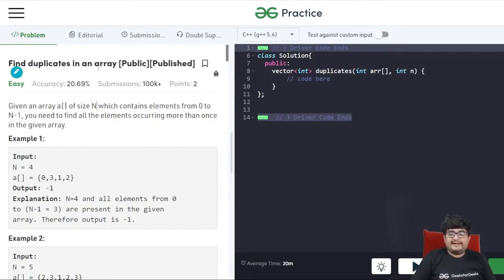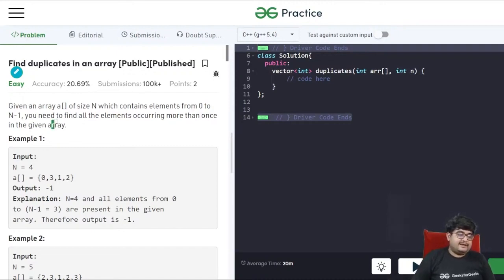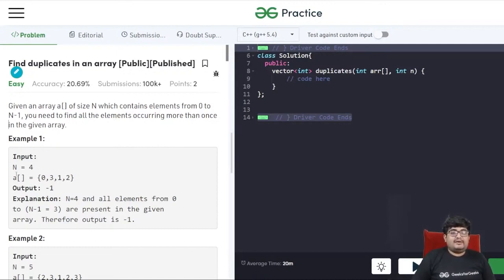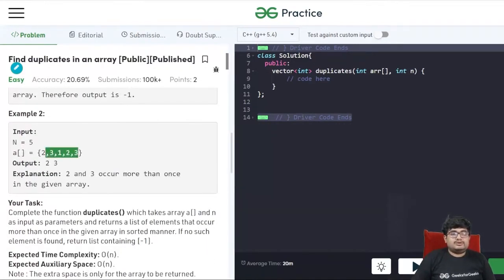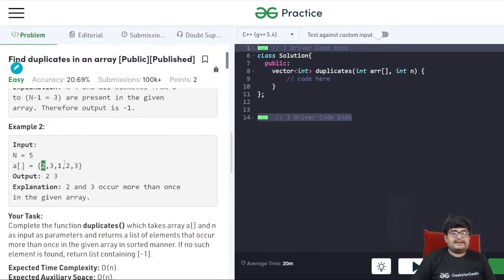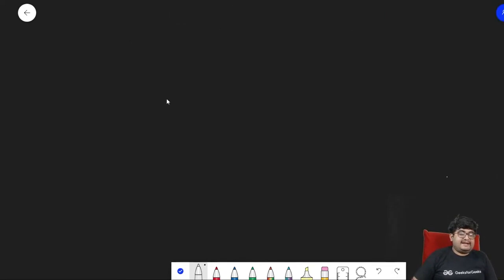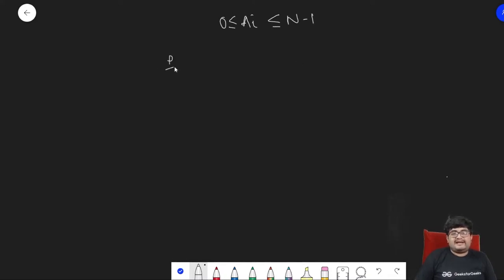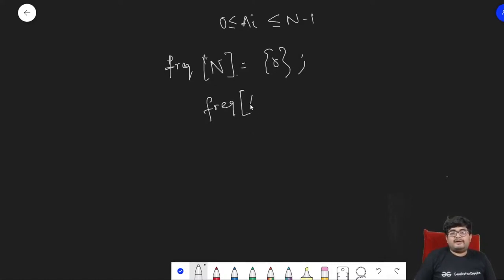GFG POTD: 24/09/2023 | Find Duplicates in an Array | Problem of the Day GeeksforGeeks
Welcome to the daily solving of our PROBLEM OF THE DAY with Sohum Mukherjee. We will discuss the entire problem step-by-step and work towards developing an optimized solution. This will not only help you brush up on your concepts of Data Structures and Algorithms but will also help you build up problem-solving skills.